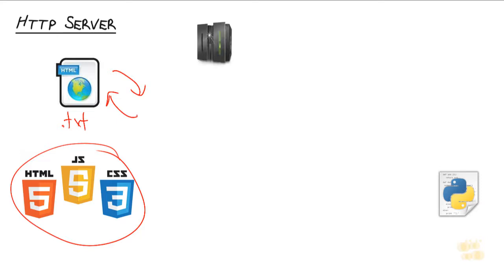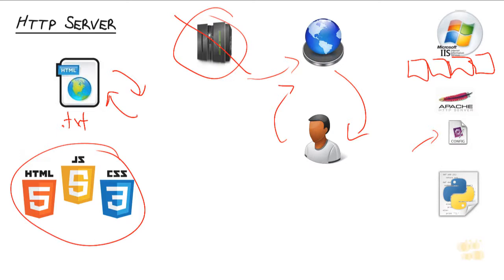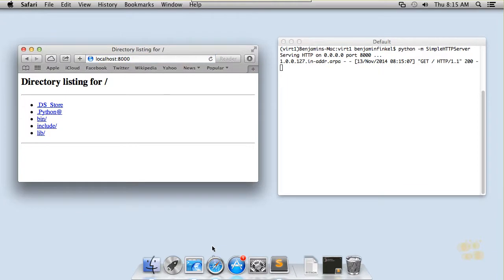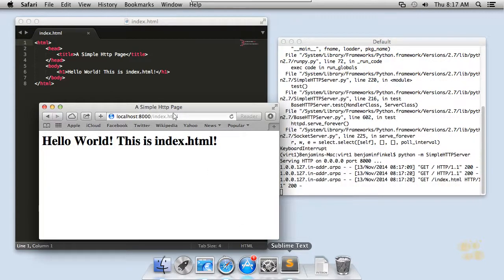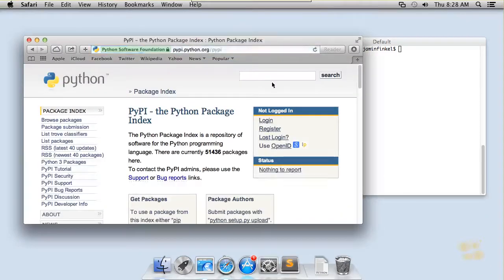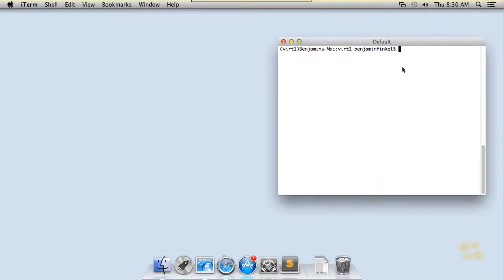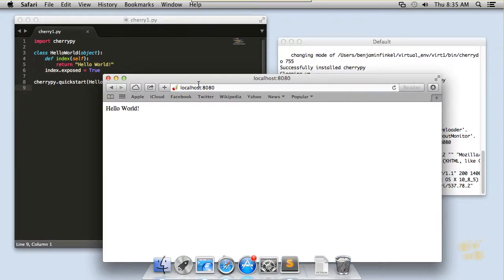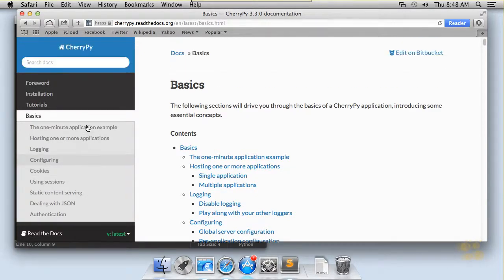Setting up a Simple HTTP Server